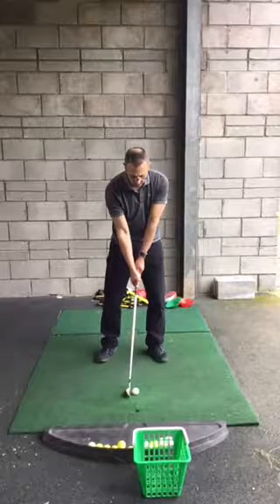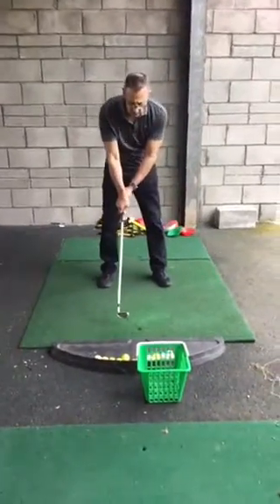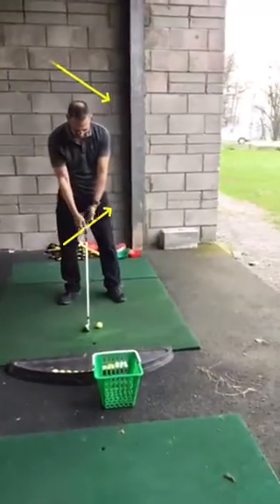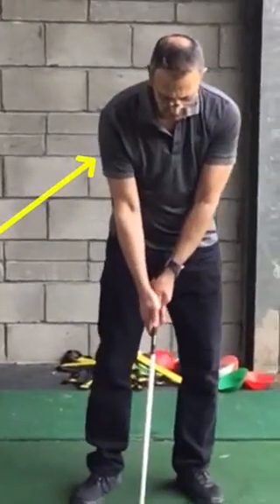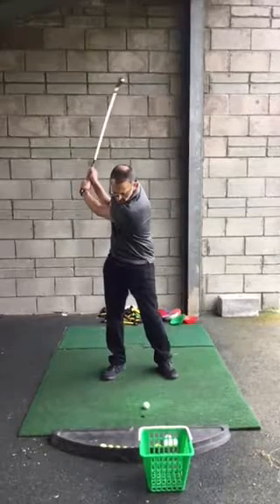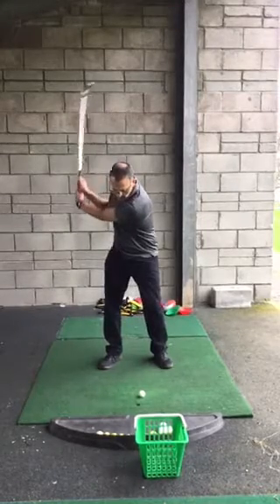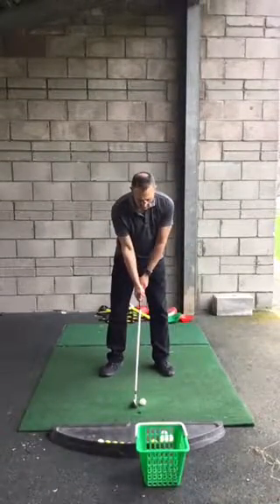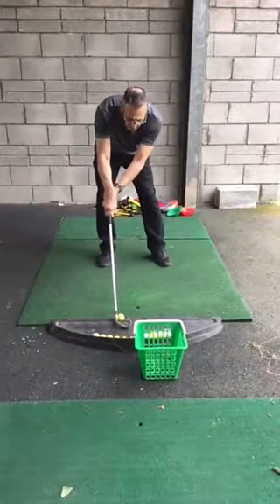golf lesson at Cottrell Park